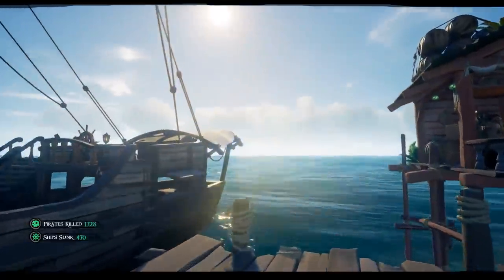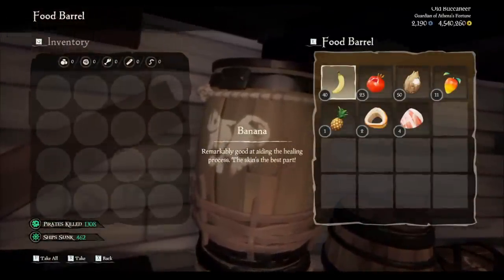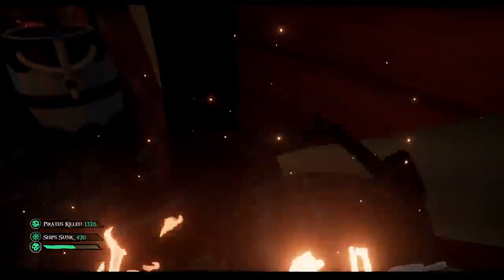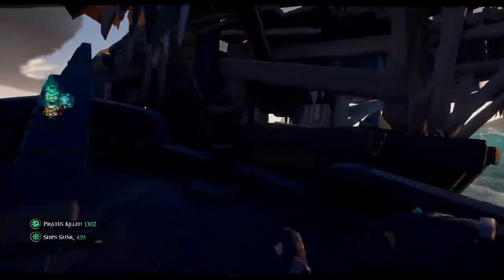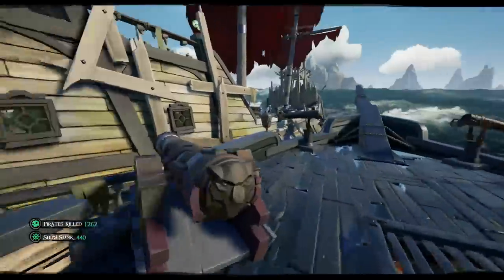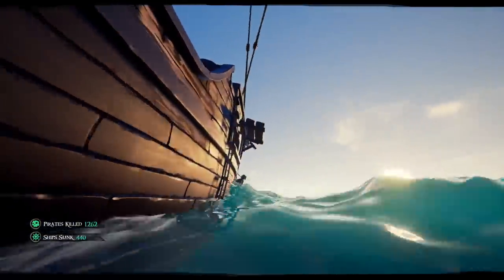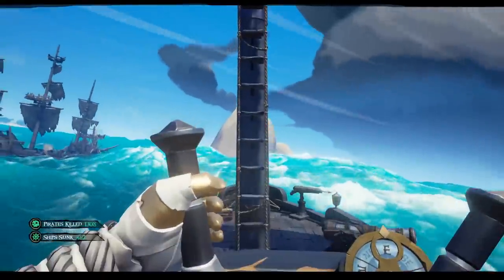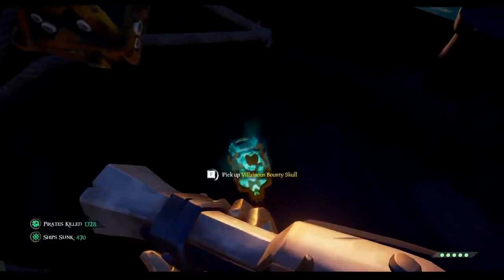Sea of Thieves How to Solo the Skeleton Fleet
UPDATE: Rare has reverted the cloud back to the original white ship and removed the fire component of the battle.  Otherwise the event has remain unchanged.

Today in Sea of Thieves I'm going to show you how to solo the Skeleton Fleet in your sloop.  Its an action packed video full of tips, tricks and pvp, so check it out!

ESRB Rating: T
This video is intended for audiences ages 13 and up.  It may contain violence, crude humor, suggested themes and/or infrequent use of strong language.  Parental discretion is advised.